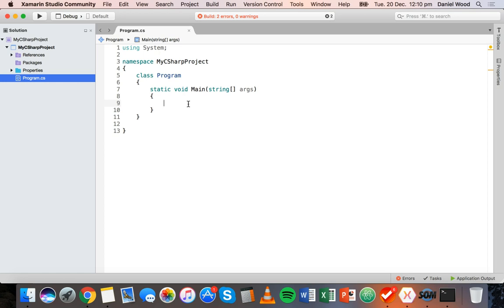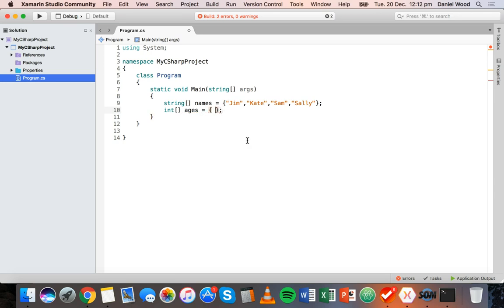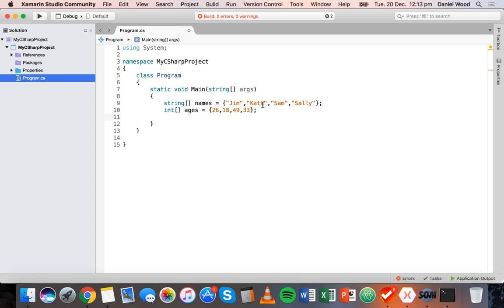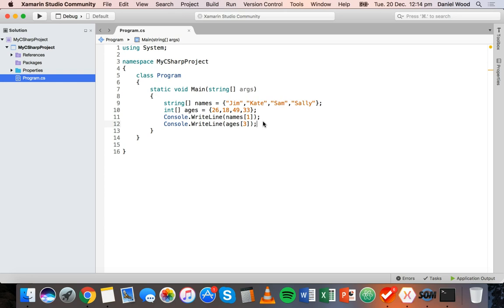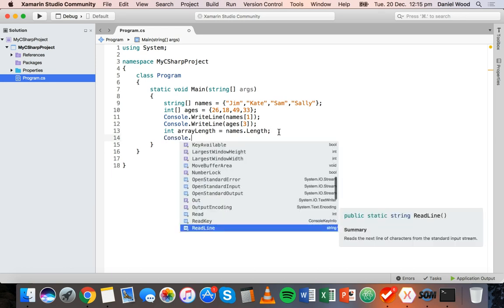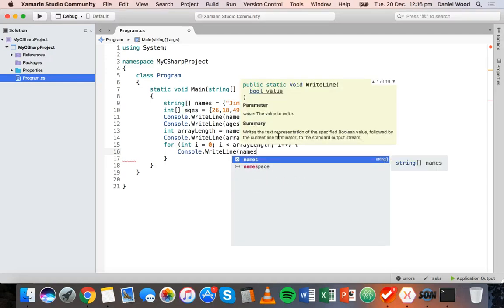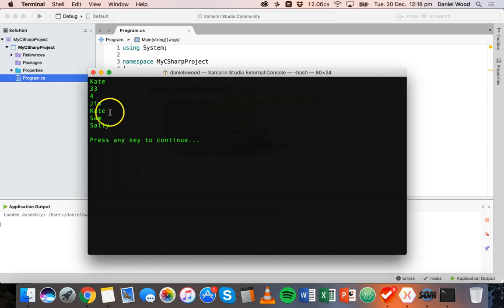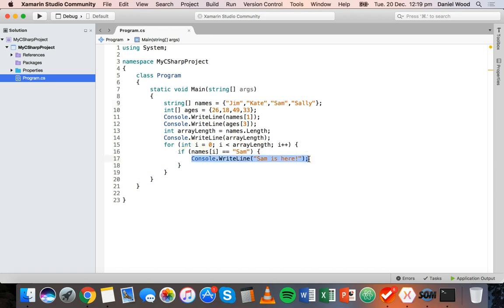C# Programming Tutorial 13 - Arrays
Arrays are basically a list of items of the same type that are grouped together in a single container. Unlike variables which can only contain one value at a time, arrays can contain many different values of the same type (eg. string, or integer). This tutorial explains how to create arrays, access elements in an array, and use for loops to work through the elements in arrays.